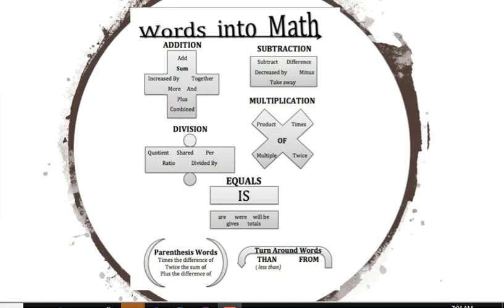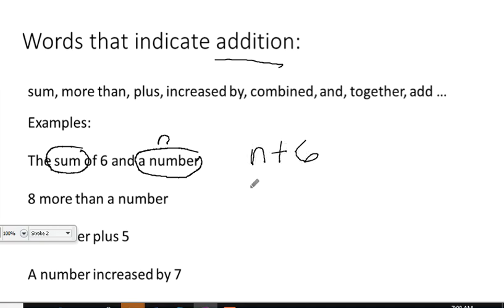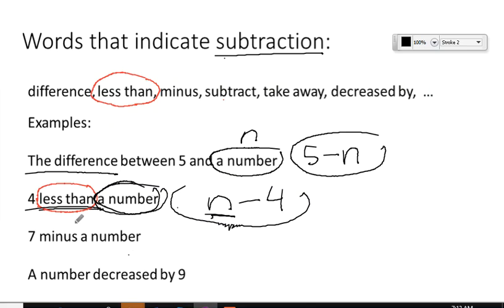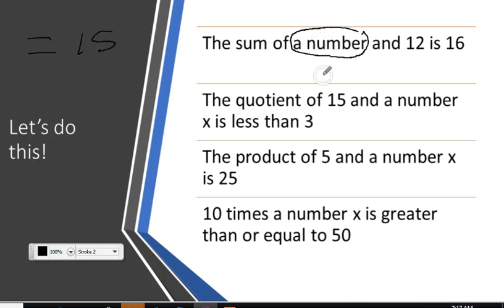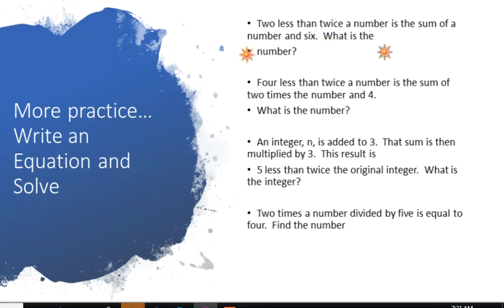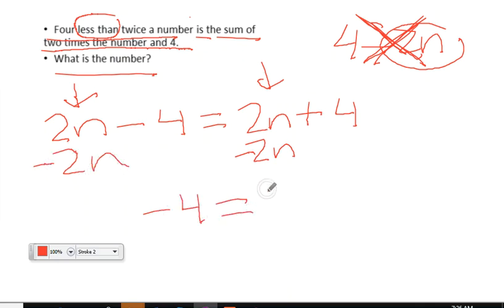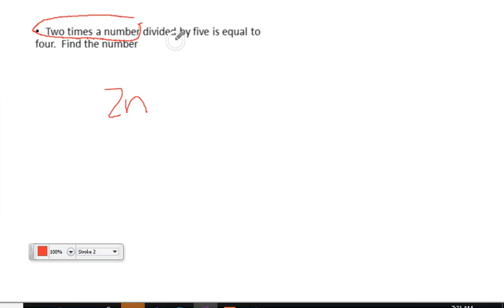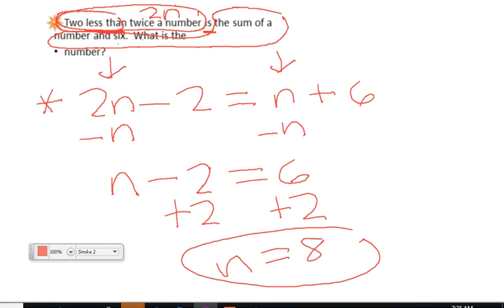10/8/2018 7:36:30 AM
Translating Verbal Expressions and Equations